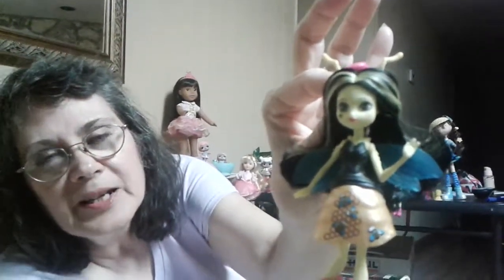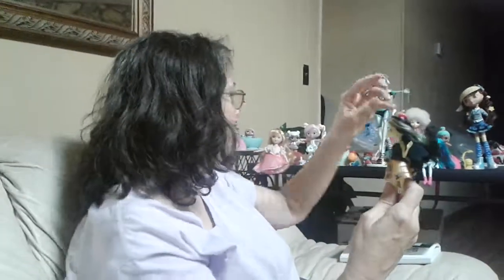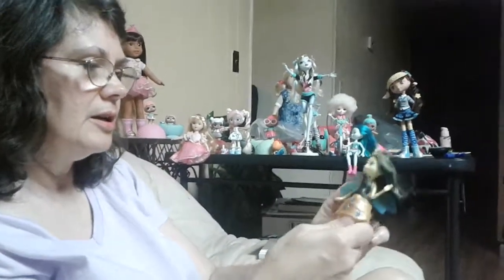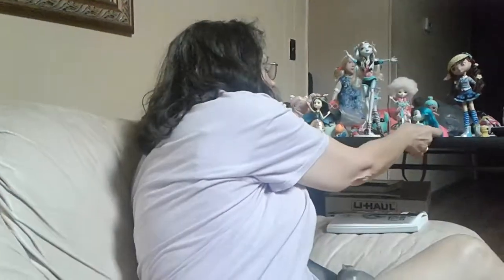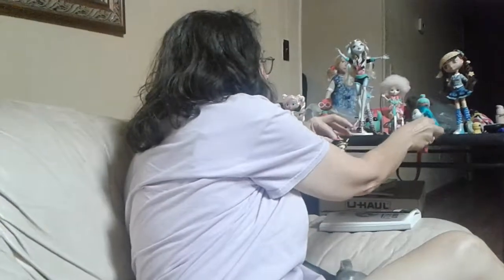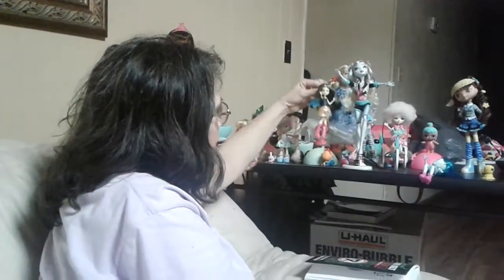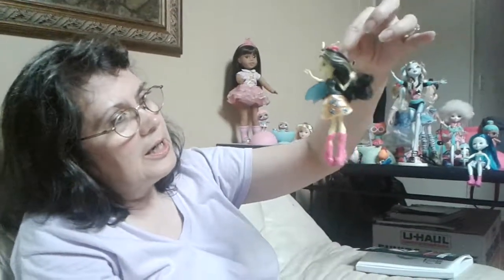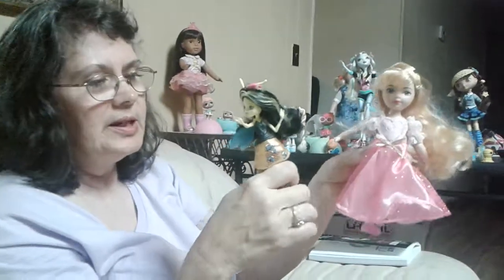Monster High Garden Ghouls Beetrice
Here's my review of the Monster High Garden Ghouls Winged Creature Beetrice.  Hint: not overly impressed, but hey, its a doll.